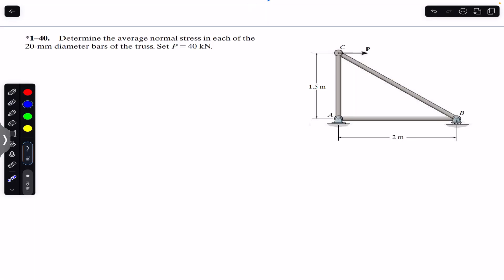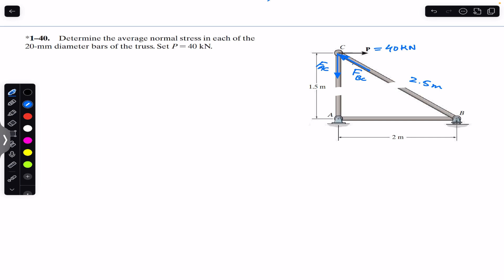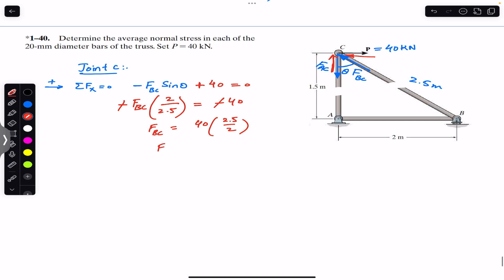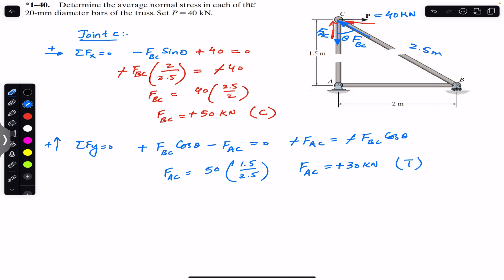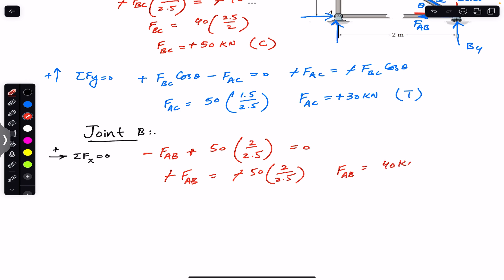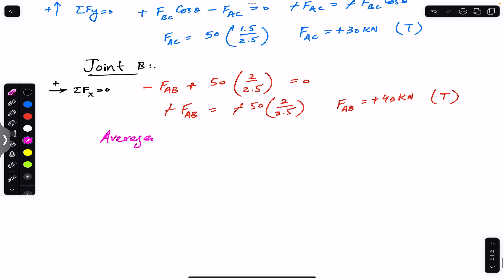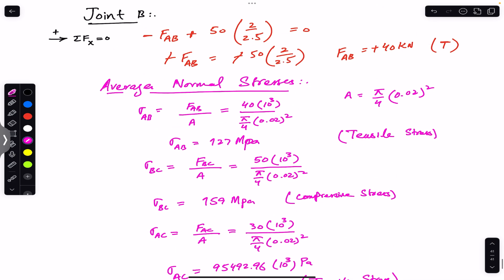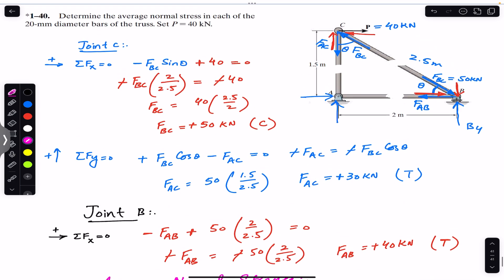Determine average normal stress in each of the 20-mm diameter bars of the truss. Engineers Academy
Chapter 1
Stress

*1-40. Determine the average normal stress in each of the 20-mm diameter bars of the truss. Set P = 40 kN.

Hibbeler Statics
Engineers Academy
Engineer4free
finalanswer
internal forces
Hibbeler statics
Shear force,
bending moment